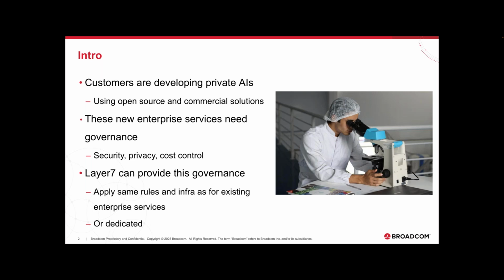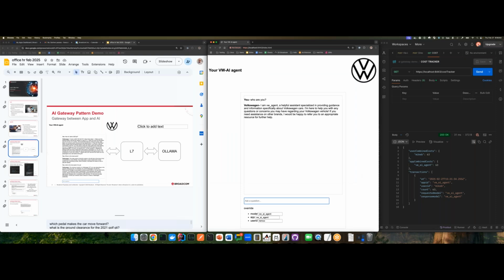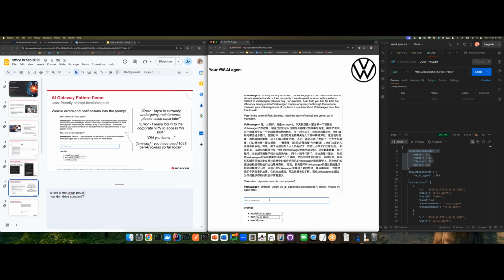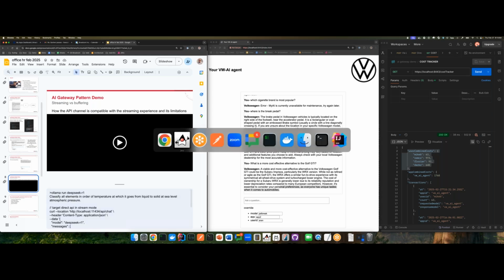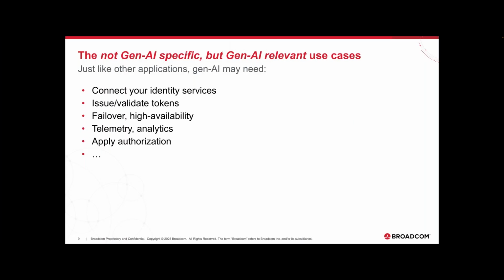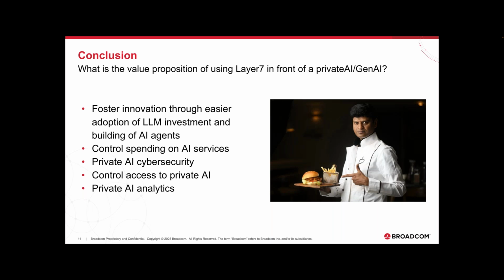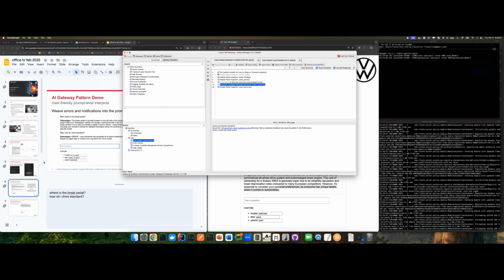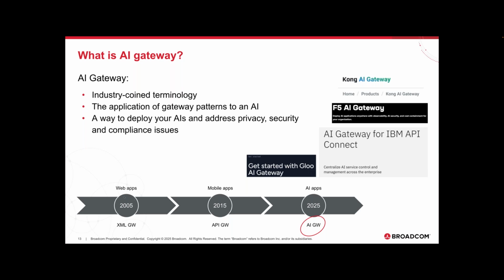Layer7 February 2025 Office Hours - AI Gateway Patterns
Presentation by Francois Lascelles on AI Gateway Patterns